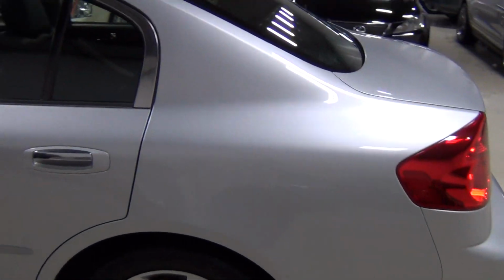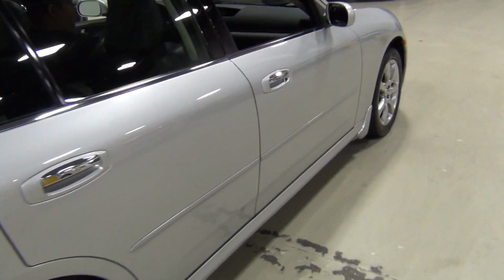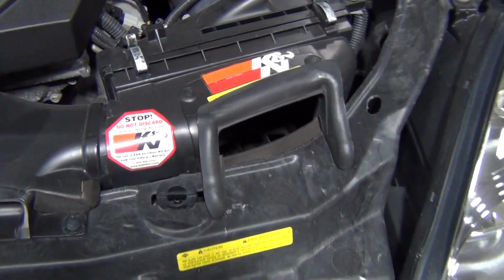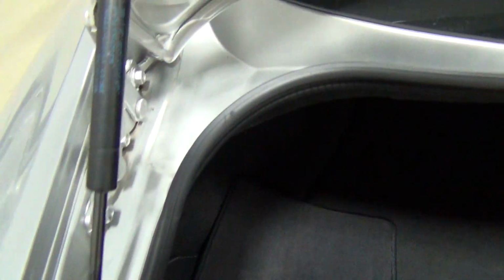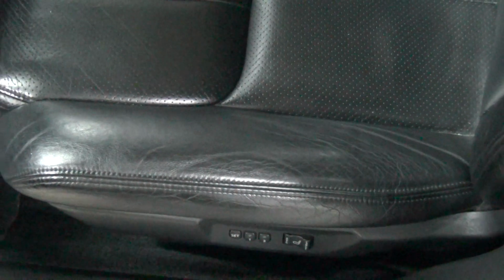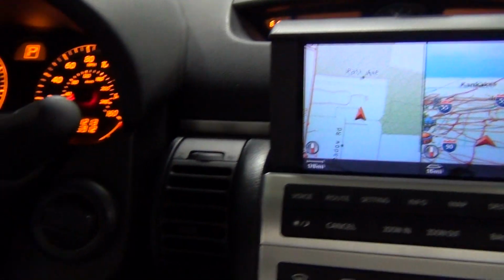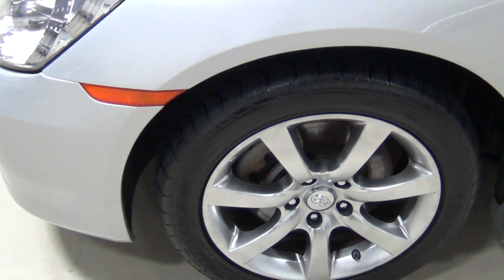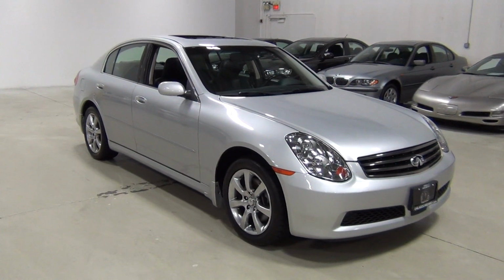Chicago Cars Direct Presents This 2006 Infiniti G35x in High Definition (HD Video)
EXTREMELY CLEAN and WELL SERVICED. INCLUDES THE FOLLOWING: INFINITI AWD (Originally $1,800.00), INFINITI NAVIGATION PKG (Originally $1,800.00), PREMIUM PACKAGE C (Originally $3,500.00), XM SATELLITE RADIO (Originally $350.00), PAINTED SPLASH GUARDS (Originally $120.00) and FULL SIZE SPARE TIRE (Originally $80.00). This G35x is Extremely Clean, Well Serviced and Maintained. It Belonged to Only 1 Previous Owner. It's a Non-Smokers Vehicle (Clean Smelling w/No Odors). It Has Clean CarFax AND AutoCheck Vehicle History Reports - It's 100% AutoCheck and CarFax Certified. It's Been Extremely Well Serviced at an Infiniti Dealership - We Have Service Records Available Upon Request. There are Extended Warranties Available Which are Valid at Infiniti Dealerships and with ASE Certified Technicians.